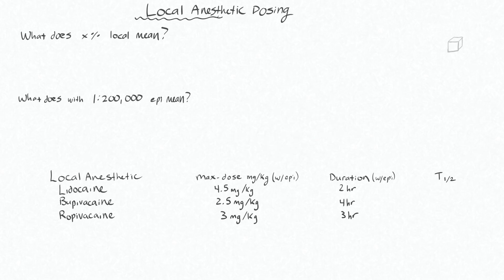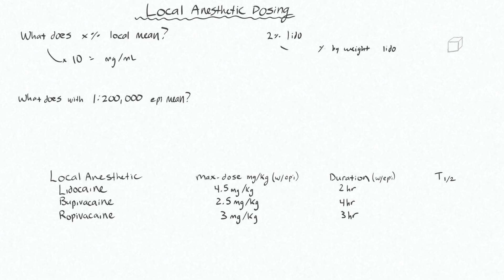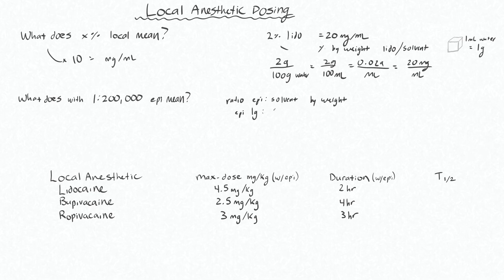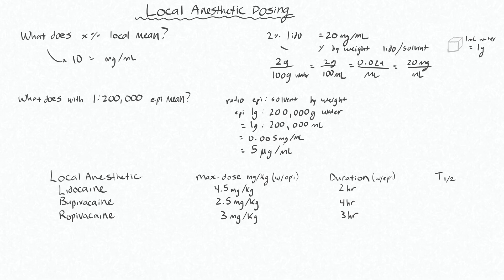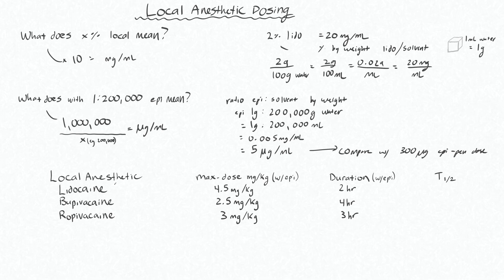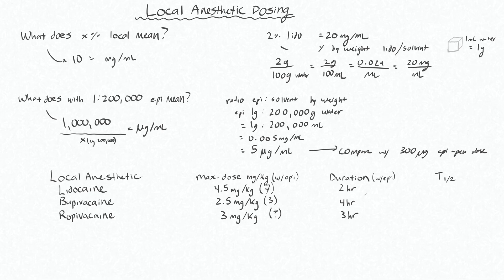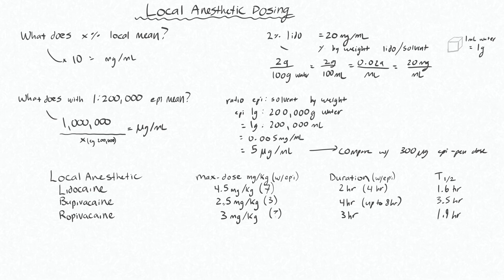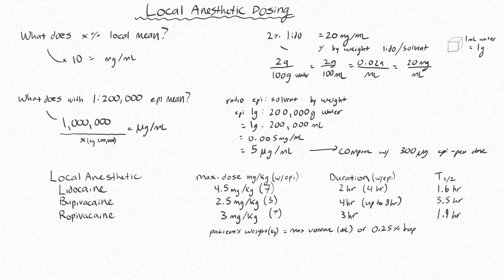Local Anesthetics 4 - Dosing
This video is about Local Anesthetics 4 - Dosing